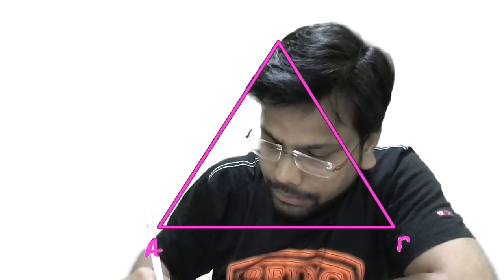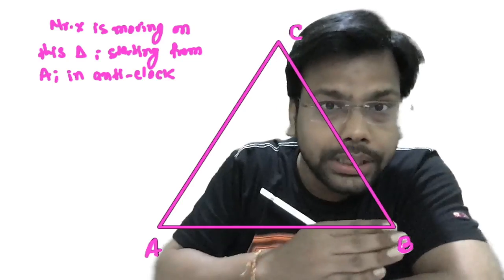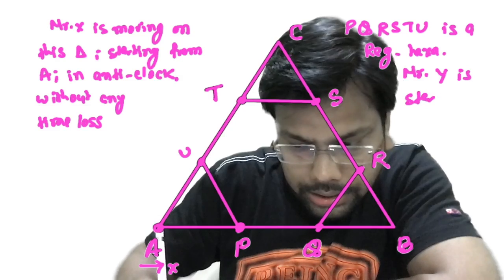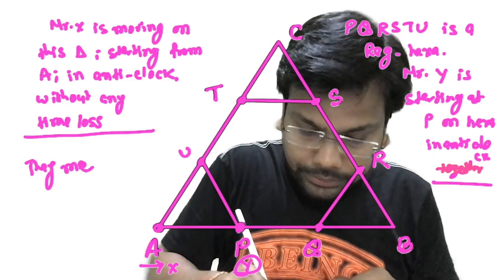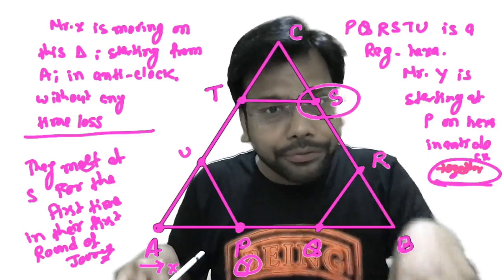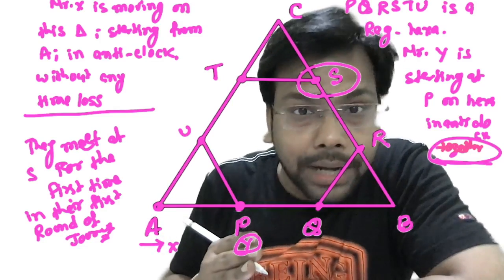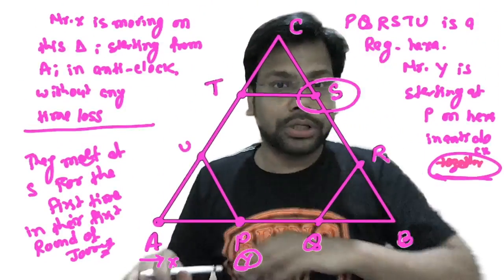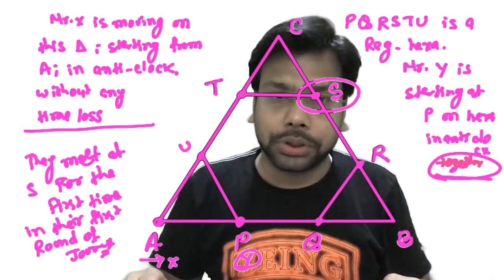CAT 2019 IIM "K" Perfect QUESTION for ALL :MATHS Question Maths By Amiya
A PERFECT PRACTICE FOR ALL UPCOMING EXAMINATION